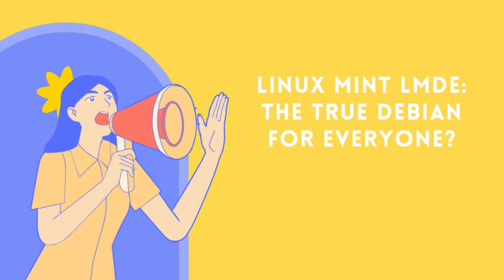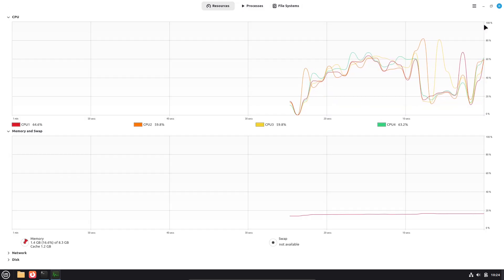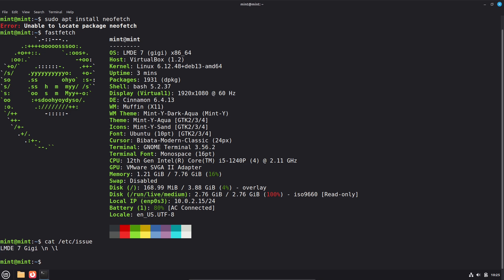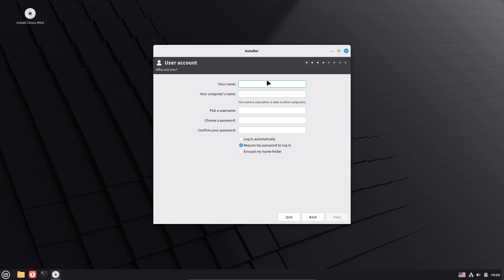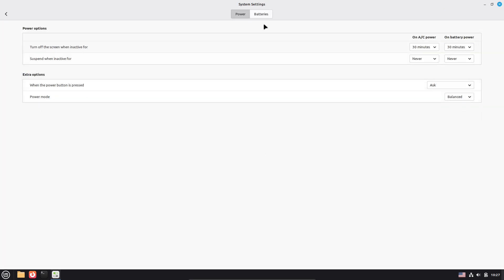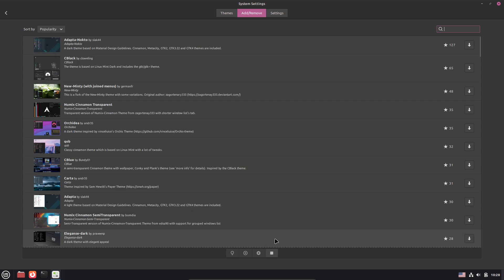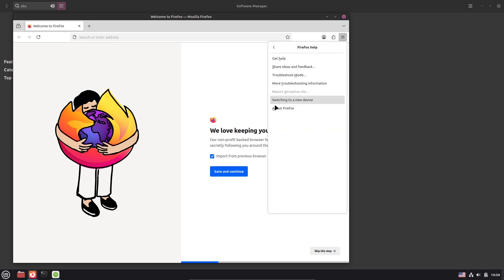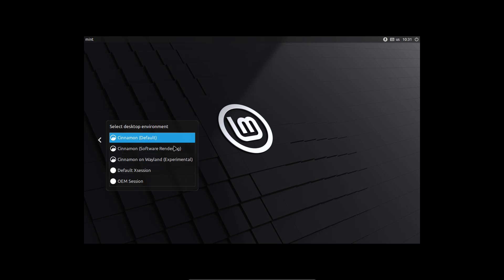LMDE 7 "Gigi": Debian for Everyone... Finally?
Is Linux Mint LMDE 7 "Gigi" the true "Debian for everyone"? With the brand-new 2025 release, LMDE 7 is here, built on the rock-solid Debian 13 "Trixie" base but wrapped in Linux Mint's legendary, user-friendly Cinnamon desktop.

In this deep-dive review, we find out if LMDE 7 can finally bridge the gap between Debian's raw power and Mint's famous ease of use. We'll explore the biggest new features, including the Linux 6.12 LTS kernel, long-awaited fingerprint authentication support, and new OEM install options.

We cover the critical questions: What's the real difference between LMDE 7 and the Ubuntu-based Linux Mint 22? Who is this distro really for? If you're a Mint fan curious about a non-Ubuntu base, a Debian user who wants more polish, or a Windows refugee looking for the ultimate stable desktop, this is the review you need to see.

TIMESTAMPS: 0:00 - The "True Debian" for Everyone? 1:15 - What is LMDE 7 "Gigi"? 2:40 - New Features (Fingerprints, Kernel 6.12, OEM Support) 4:05 - Installation & First Impressions 5:30 - LMDE 7 vs. Linux Mint 22 (The Big Difference) 7:10 - LMDE 7 vs. "Pure" Debian 13 8:20 - The PPA Problem: A Warning 9:15 - Who Should Use LMDE 7 in 2025? 10:30 - Final Verdict: Should You Switch?